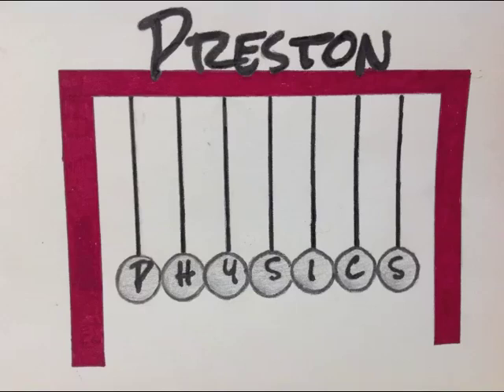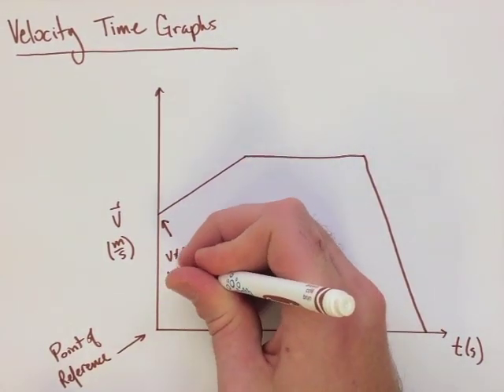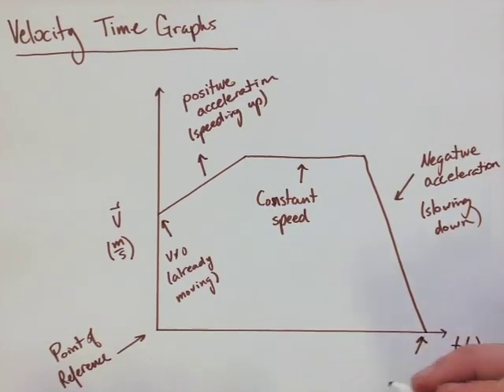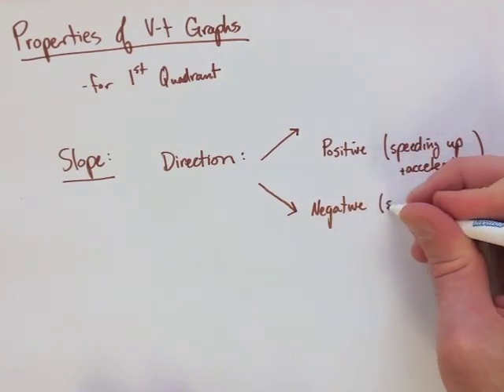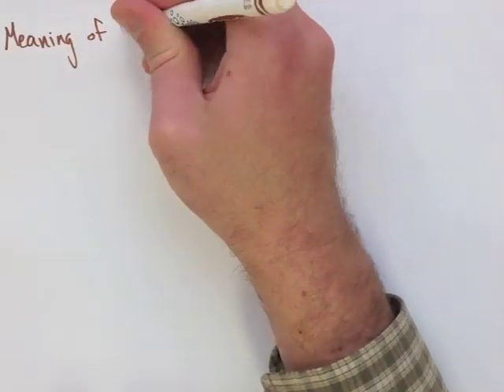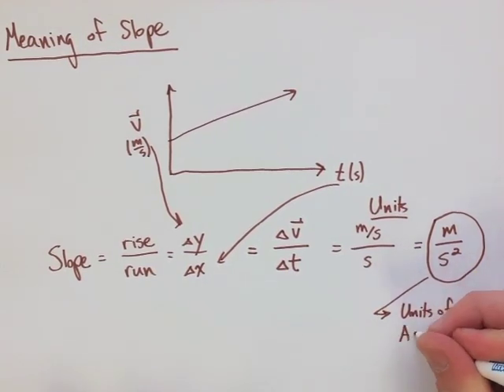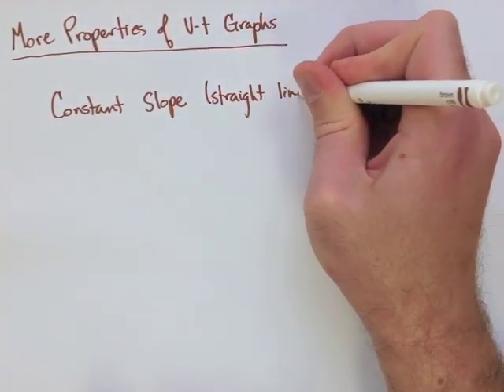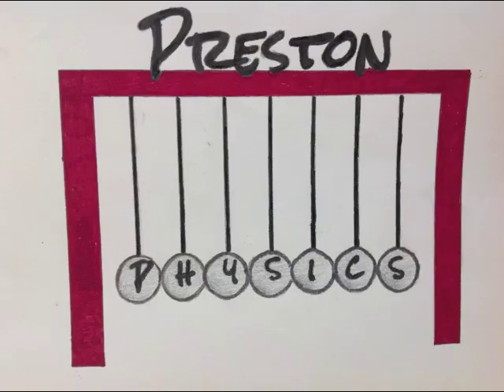Kinematics Note 8: Velocity-Time Graphs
Preston Physics Grade 11 Kinematics Note 8 Velocity-Time Graphs